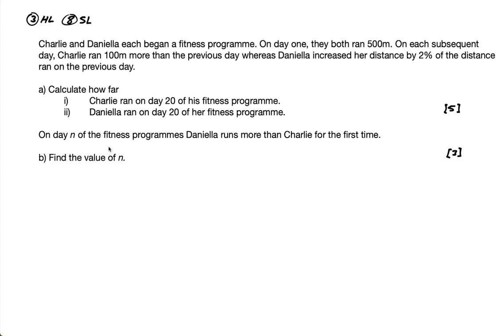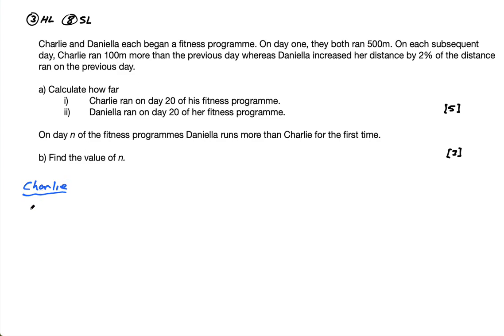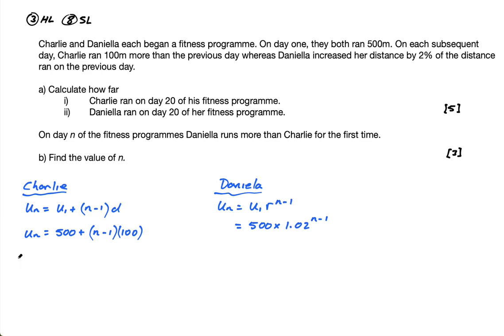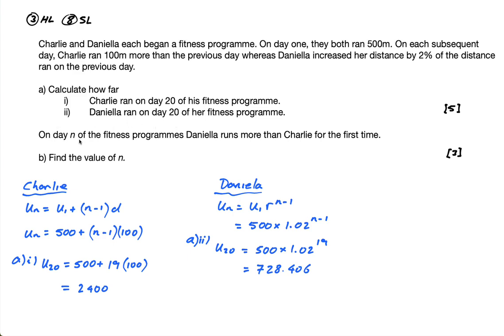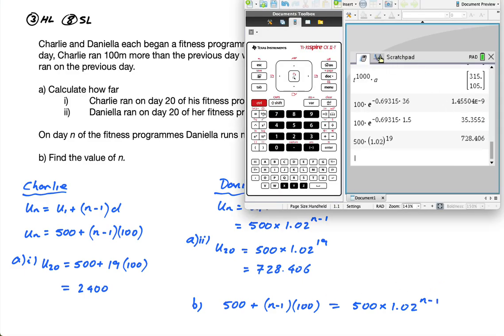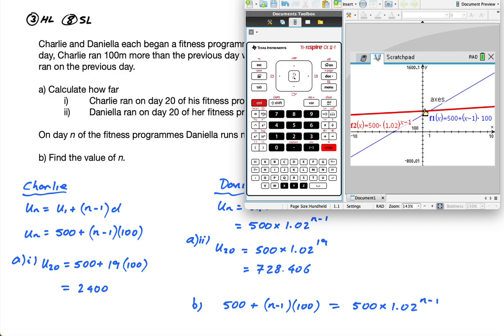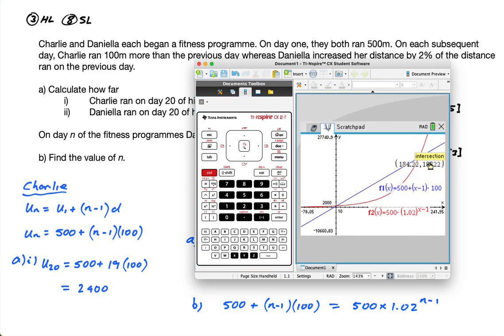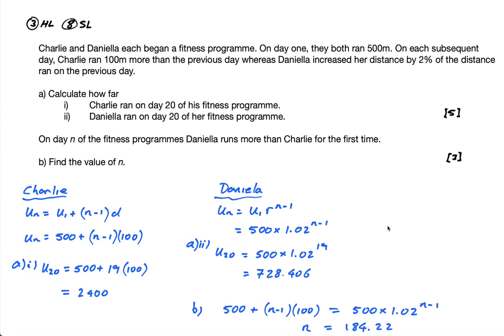AISL 2021 May TZ1 P1 Question 8